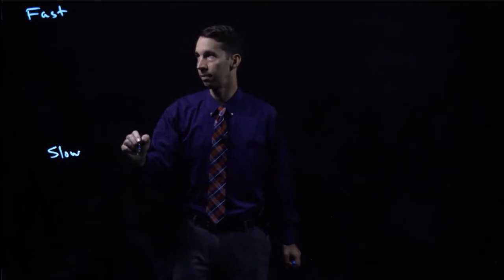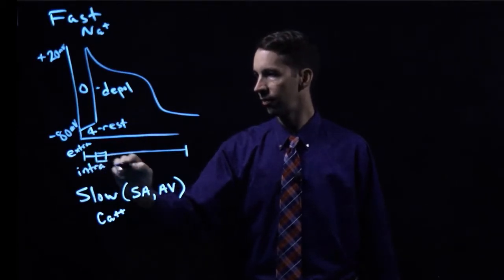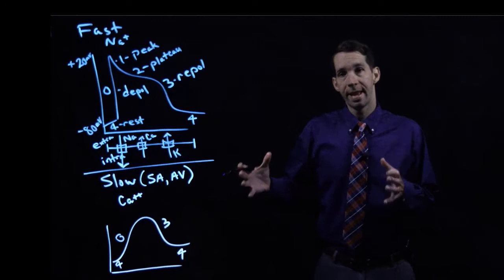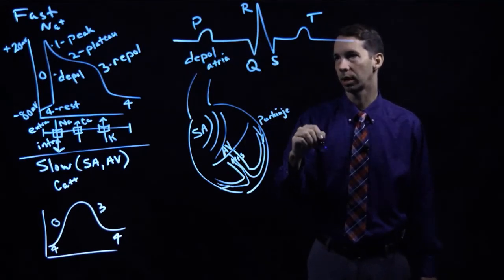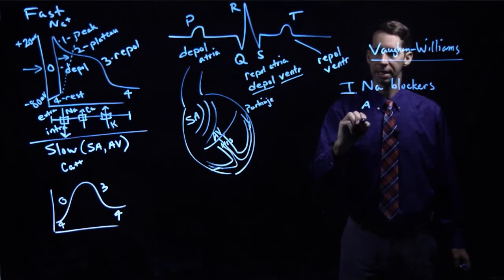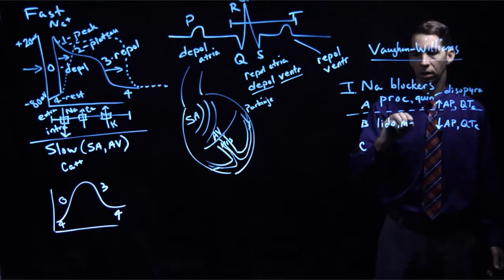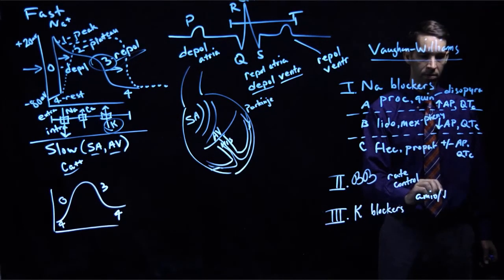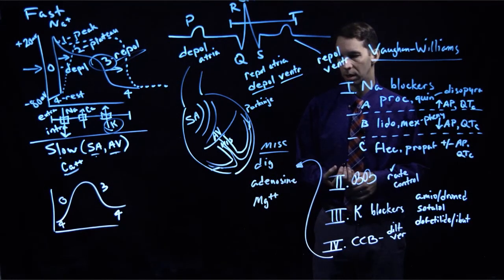Antiarrhythmics w/ Dr. Jim Coons